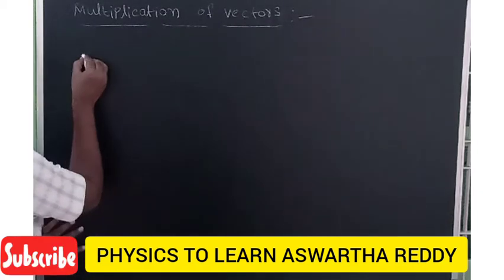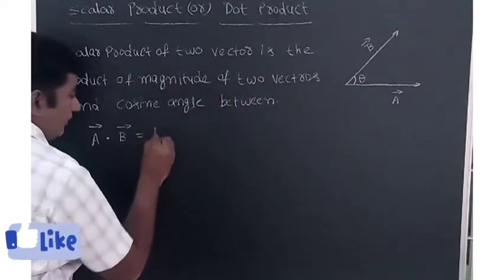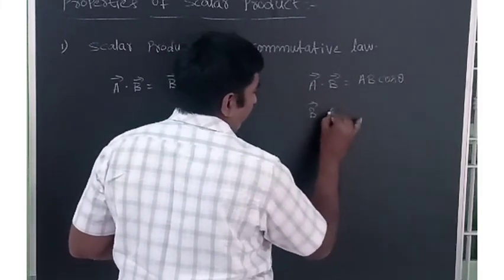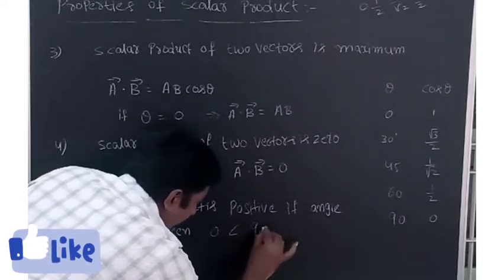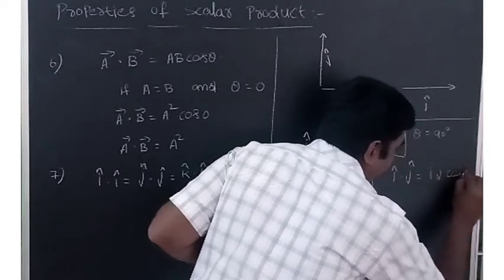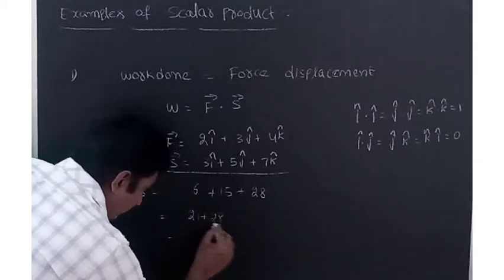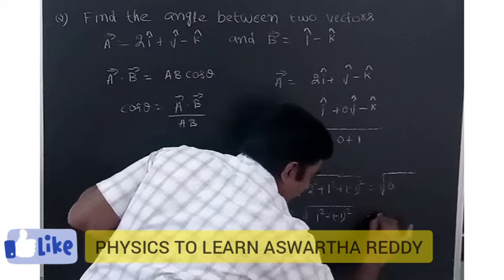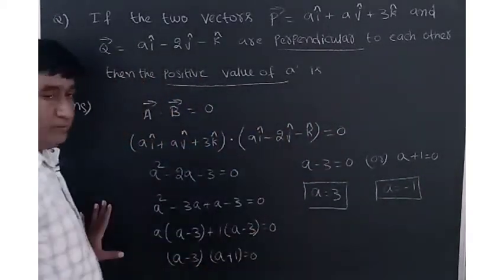scalar product or dot product of two vectors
scalar product
dot product
class11
If the product of two vectors is a scalar, then it is called scalar product. If A and B are
two vectors, then their scalar product is written as A.B and read as A dot B. Hence scalar product is also called dot product. This is also referred as inner or direct product.
The scalar product of two vectors is a scalar, which is equal to the product of magnitudes of the two vectors and the cosine of the angle between them. The scalar product of two vectors A and B may be expressed as
A . B = |A| |B| cos θ where | A|  and | B|  are the
magnitudes of  and B respectively and θ is the angle between A and B.
dot product obey commutative law.
scalar product  obey associative law
scalar product obey distributive law
examples for  scalar product
work done
power